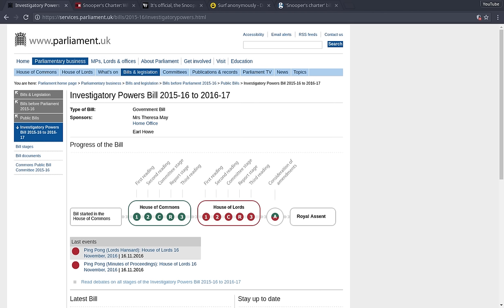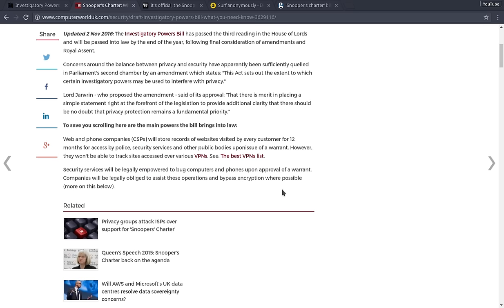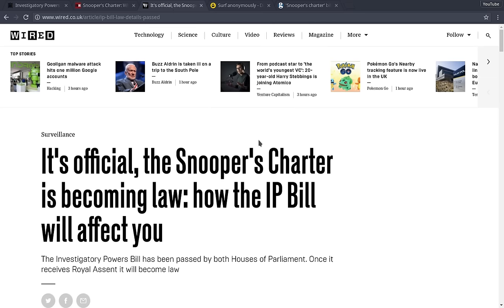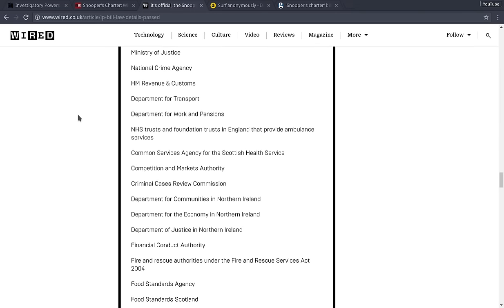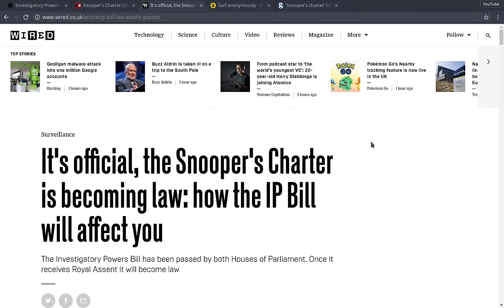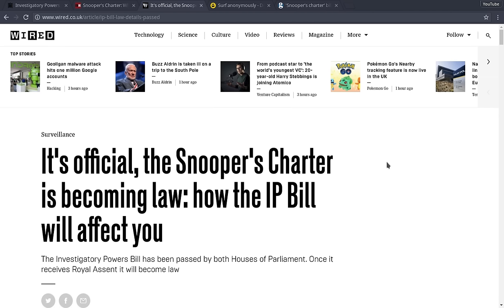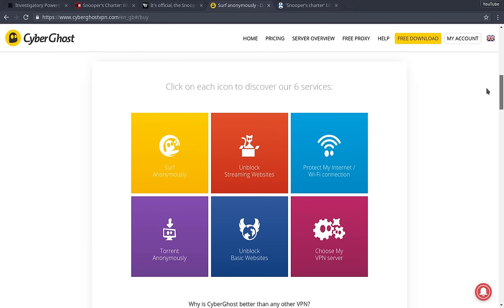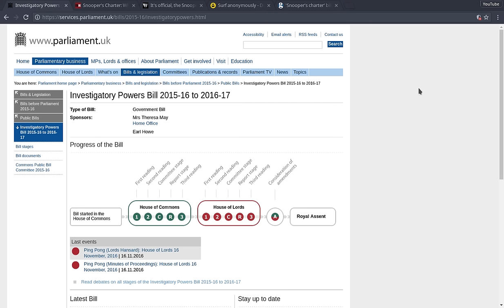I will now talk about the Investigatory Powers Bill (The Snooper's Charter/IP Bill) for 13 minutes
From the Parliament.uk website, "A Bill to make provision about the interception of communications, equipment interference and the acquisition and retention of communications data, bulk personal datasets and other information; to make provision about the treatment of material held as a result of such interception, equipment interference or acquisition or retention; to establish the Investigatory Powers Commissioner and other Judicial Commissioners and make provision about them and other oversight arrangements; to make further provision about investigatory powers and national security; to amend sections 3 and 5 of the Intelligence Services Act 1994; and for connected purposes."

Snooper's Charter: What you need to know about the Investigatory Powers Bill

It's official, the Snooper's Charter is becoming law: how the IP Bill will affect you

'Snooper's charter' bill becomes law, extending UK state surveillance